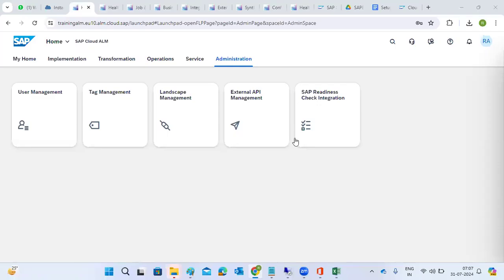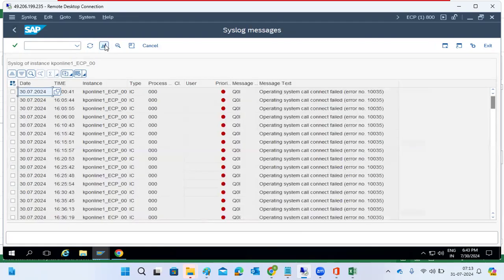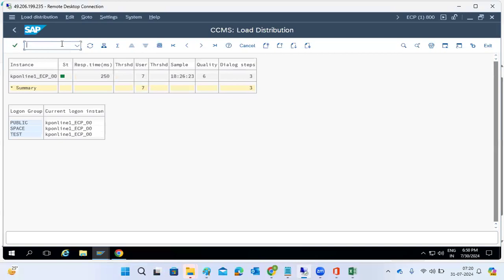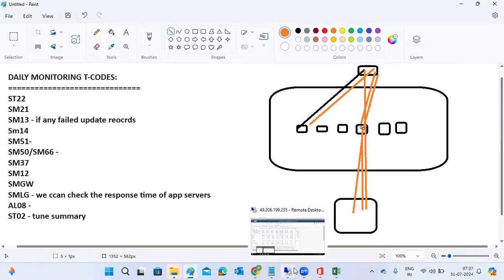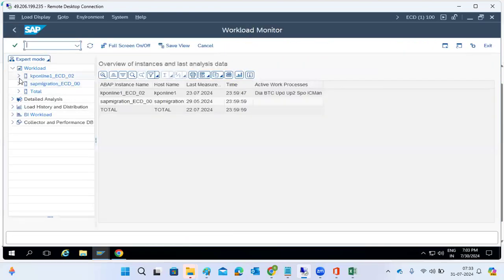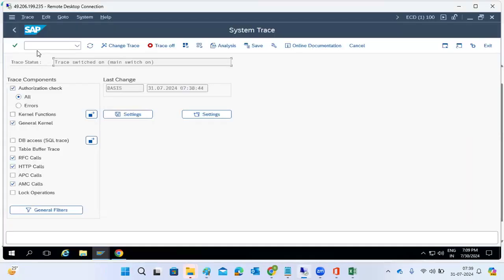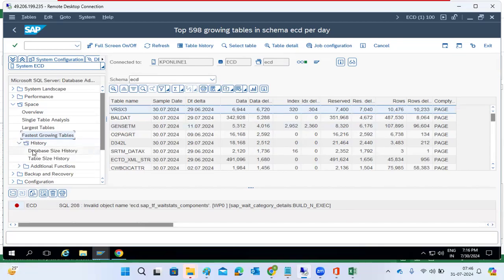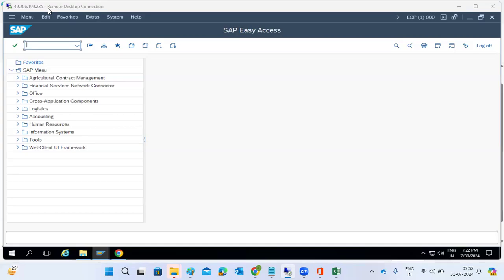Daily Monitoring Checks - SAP BASIS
What is daily monitoring in SAP basis?
Monitoring SAP is a daily routine activity in which your IT SAP team (Basis team) is checking all processes, databases, servers, instance performance, system wide performance, logs, users, batch jobs, dumps and many other elements, to see what is running, waiting, stopped working or just behaving weird.